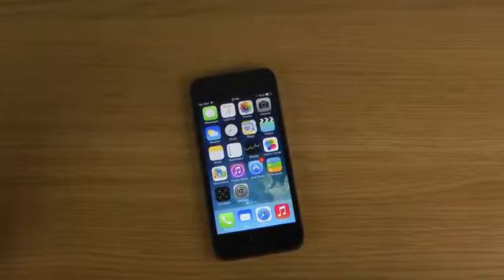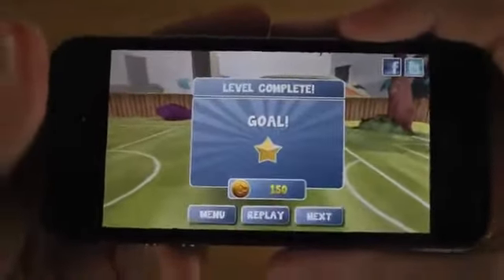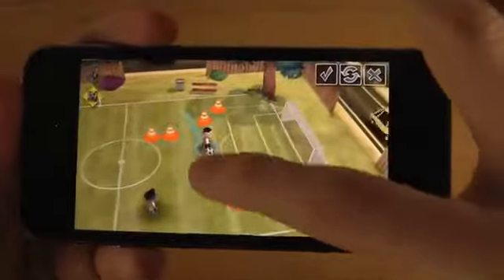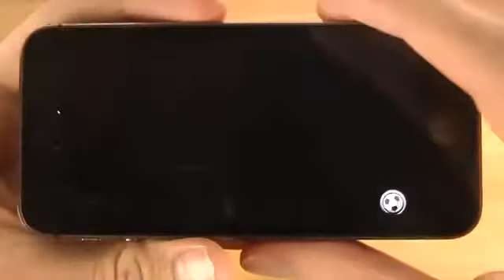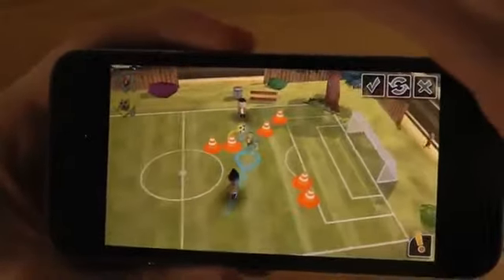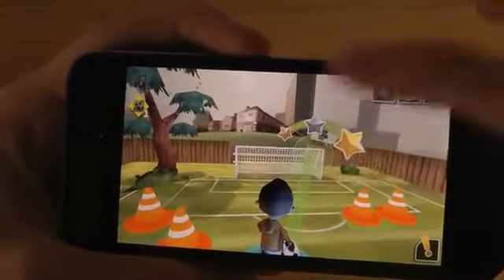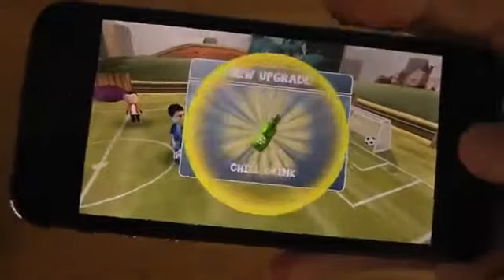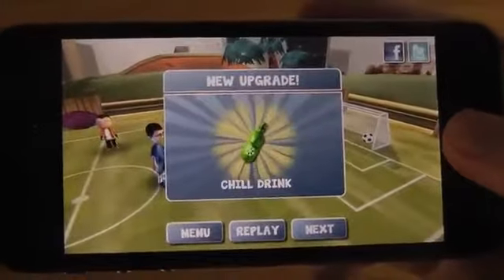Soccer Moves iPhone 5S iOS 7.0.3 HD Gameplay Trailer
** #1 Sports game in 47 countries
** #1 Puzzle game in 41 countries
** Top 5 Game in 39 countries

Defenders inspired by infamous players, past and present, stand in the way of you living the dream. With a limited number of moves, cleverly pass, run or shoot your way through the defenders to score the perfect goal.

Progress from novice to pro, improving your skills and unlocking kits, journeying from humble beginnings at amateur grounds all the way to the fame of the international stage.

Are you ready to become the ultimate soccer hero?

Features:

•Fight your way through eight defender types inspired by legendary players
•Master various moves like chip, dribble and curve on shots
•Use your moves wisely to solve over 90 unique level challenges
•Progress through five unique environments, from a local park to incredible stadiums
•Unlock various outfits from major country kits to zombies and action heroes
•Collect rewards for completing unique objectives on every level

** "If you are a fan of puzzle titles and soccer, Soccer Moves is for you. If you have no care for kicking a ball on grass and only care for puzzle titles, Soccer Moves is still an excellent free-to-play iOS title worthy of your time." - Arcade Sushi 8/10

Soccer Moves is free to download and play up to the 17th level, after which you have the option to purchase Career Mode to unlock the full game.